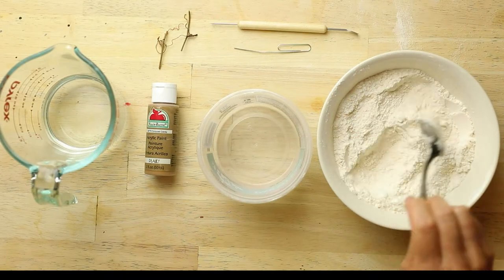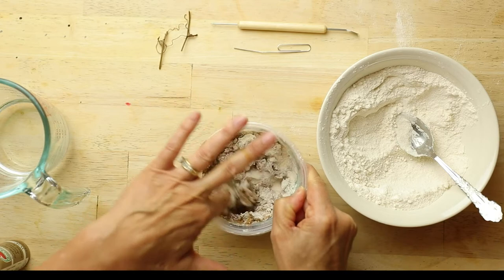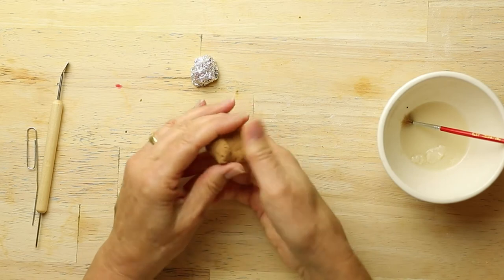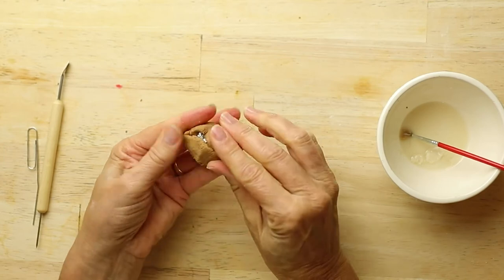Salt Dough Sculpture Reindeer Ornaments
This video provides step-by-step instructions for making salt dough sculpture reindeer ornaments.

Sign up for my email newsletter to receive free resources to help you on your creativity journey